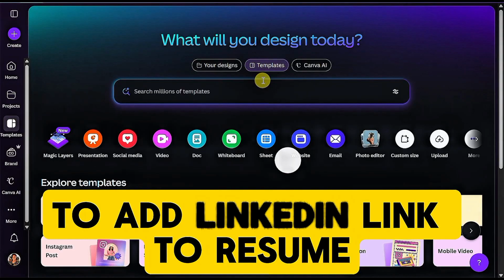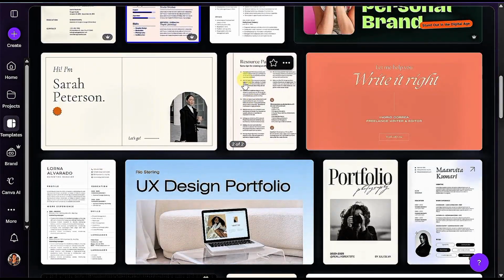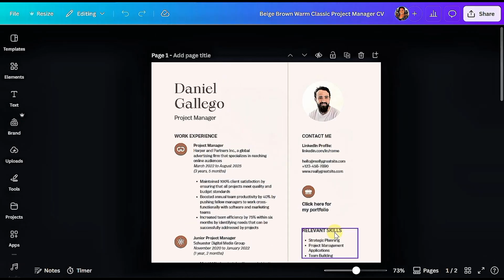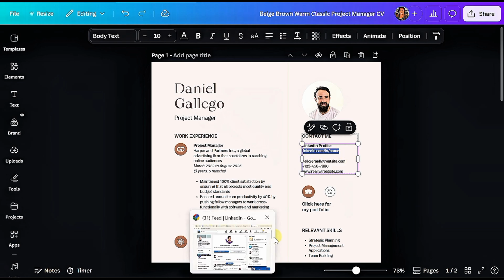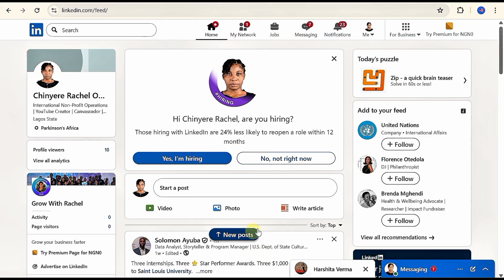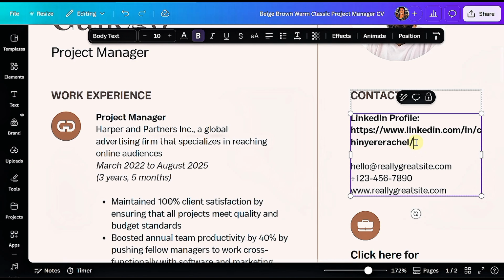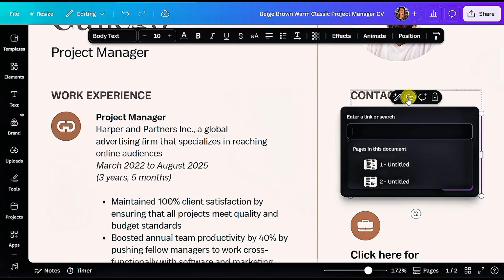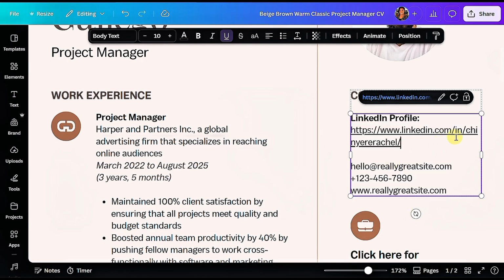How to Add LinkedIn Link to Resume in Canva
Learn how to add a LinkedIn link to your resume in Canva in this quick beginner tutorial. You will see how to insert clickable links, connect your profile, and export your resume as a clean, professional PDF.